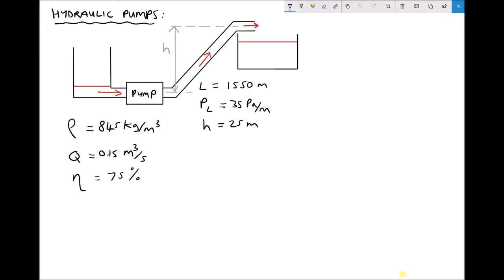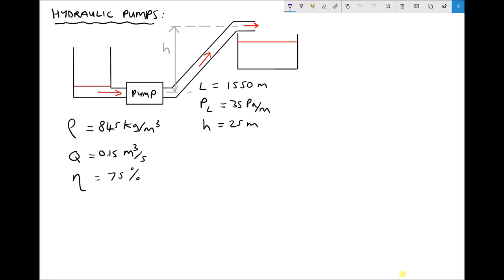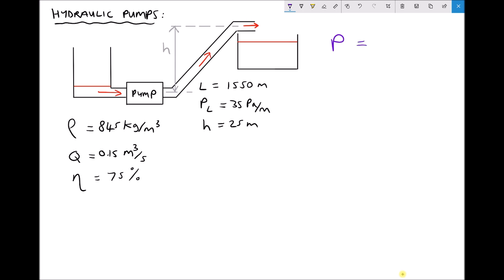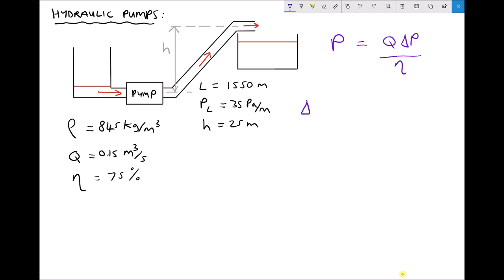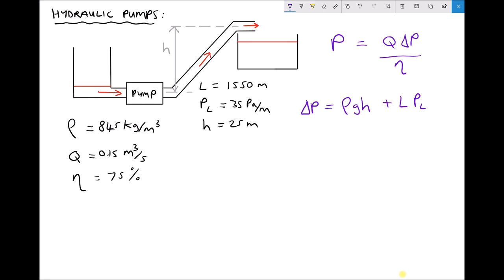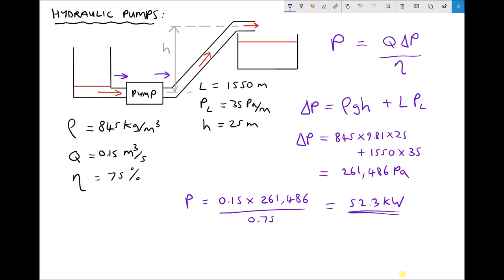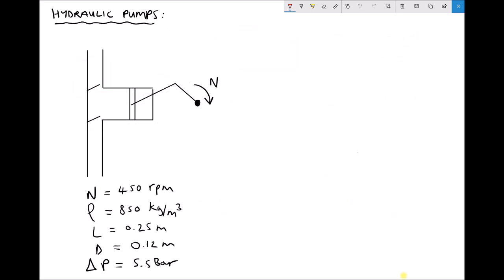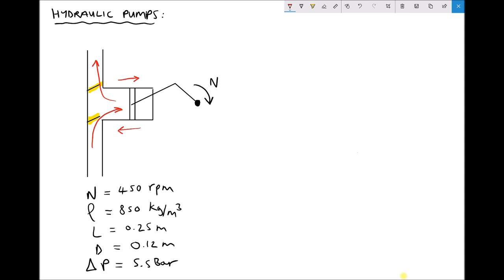Calculating Pump Delivery Pressure and Power Consumption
This video discusses centrifugal and reciprocating pumps and explains how pump flow rate, delivery pressure and power consumption can be calculated for different flow conditions.